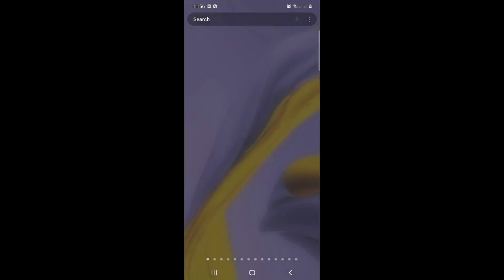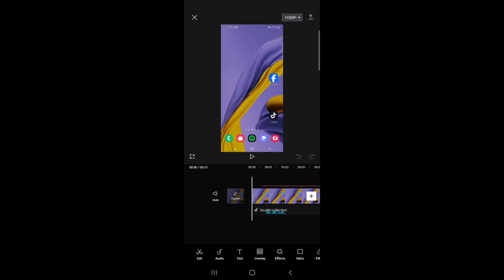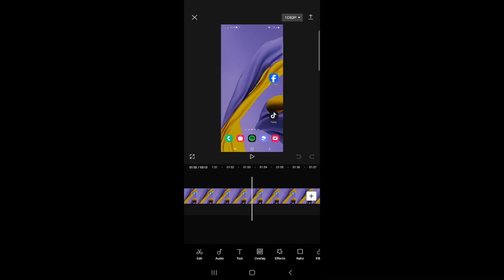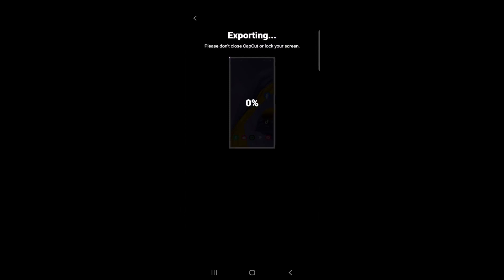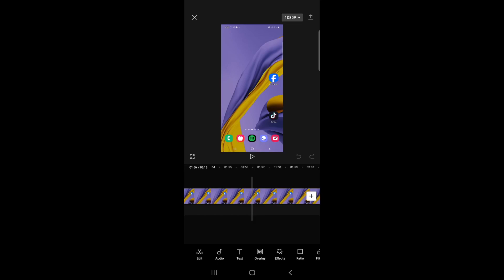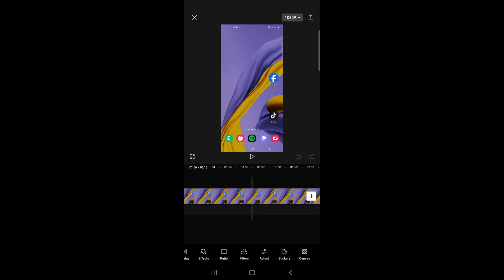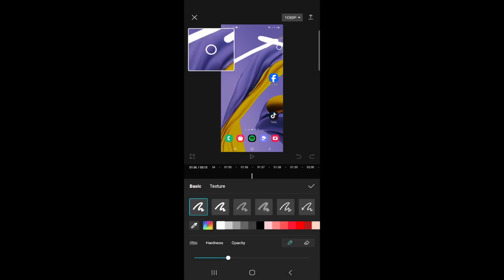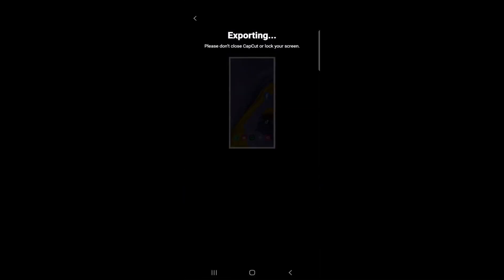How to Export on Capcut - Full Tutorial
Unlock the full potential of your editing skills with CapCut! In this comprehensive tutorial, I'll guide you through the step-by-step process of exporting your video on CapCut. Whether you're creating content for social media or professional projects, this guide covers everything you need to know to export your masterpiece with precision.

🔗 Key Steps Covered:

Accessing Export Options: Navigating to the export settings in CapCut.
Choosing Export Settings: Step-by-step instructions for selecting the right settings for your video.
Quality and Format Selection: Understanding the impact of different export options.
Saving and Sharing Your Video: Tips for saving and sharing your edited video.